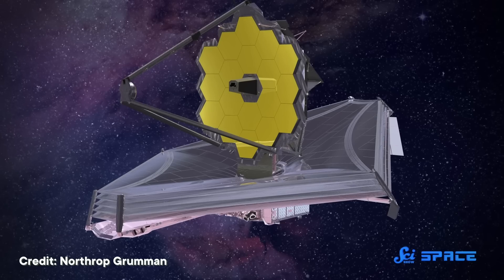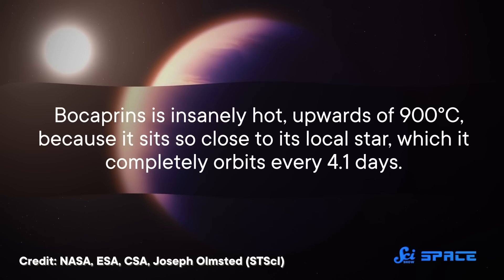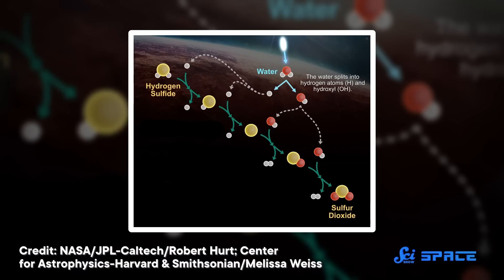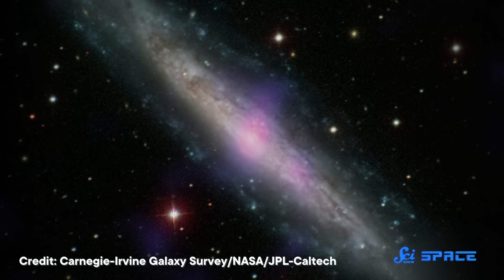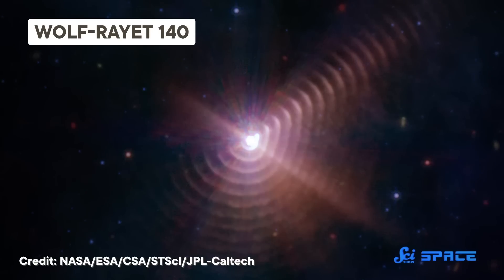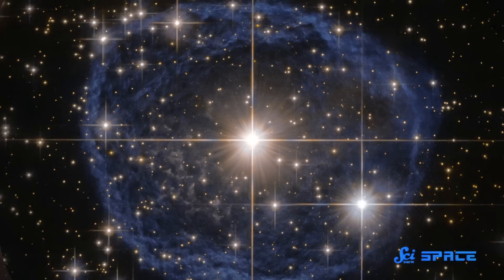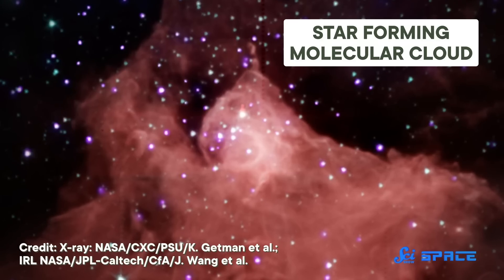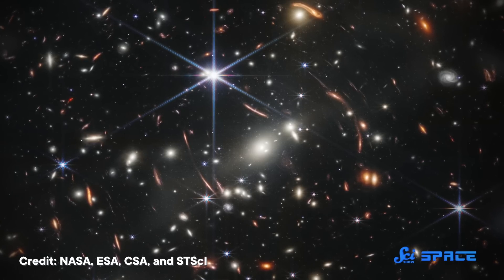JWST: Looking Beyond The Pretty Pictures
The James Webb Space Telescope isn't just for finding Pinterest worthy pictures, we're finding some amazing details in the sometimes blurry background photos.

IMAGES